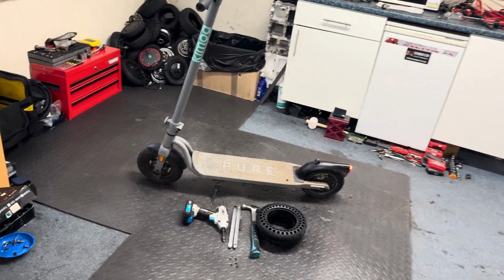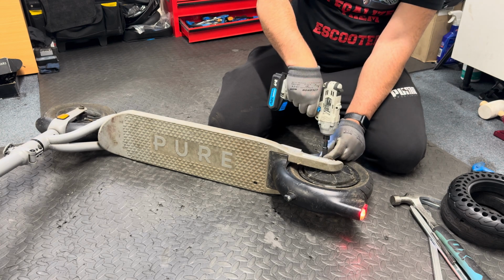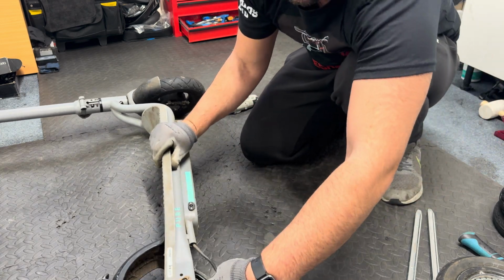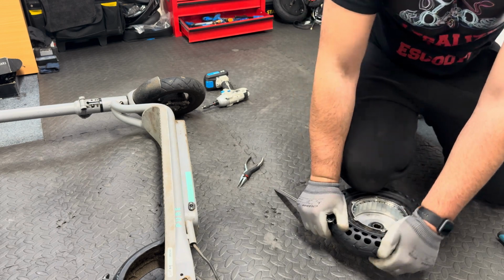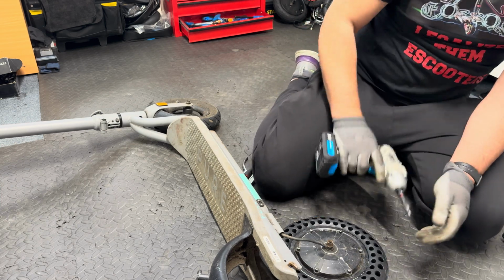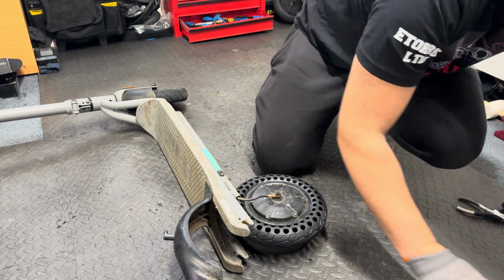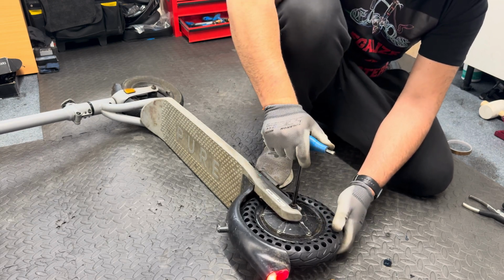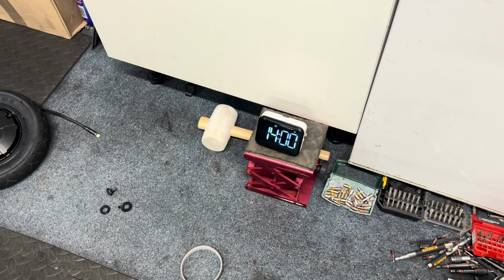PURE Electric Scooter Puncture Proof Tyre Fitting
No edit, no pause, full process on how I fit a puncture proof tyre on PURE Electric scooter! Please enjoy and let me know what you would like to see next